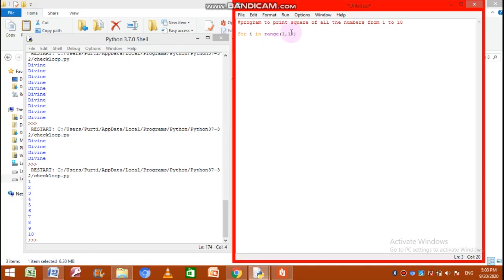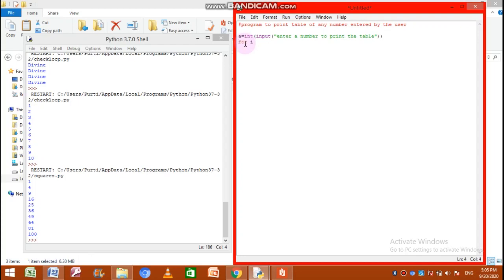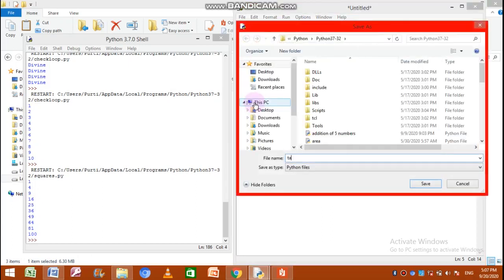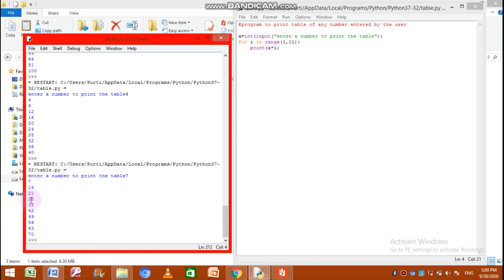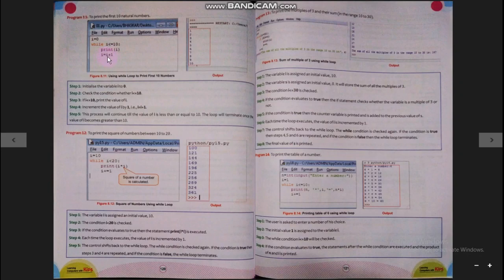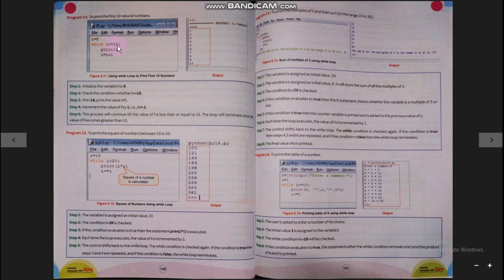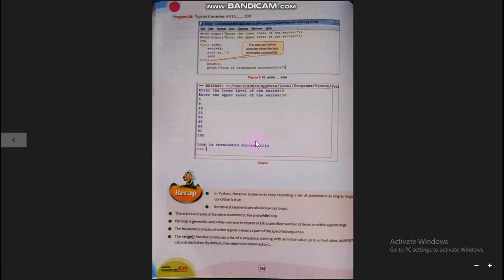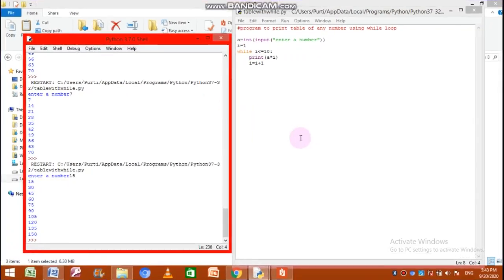Class - 8 Sub - Computer Chapter - 8 Iterative Statements in Python (Part 2)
While loop